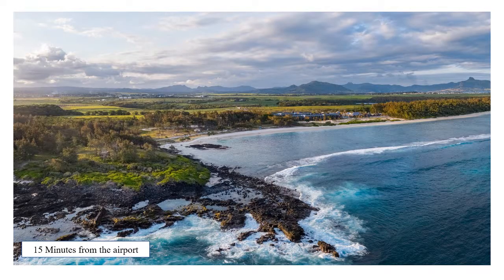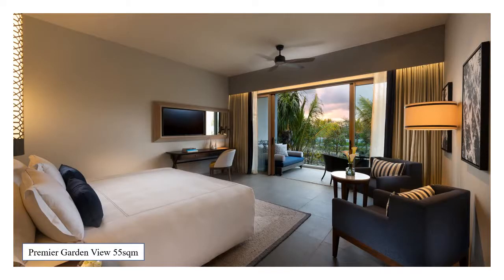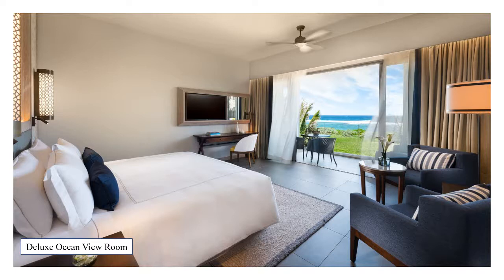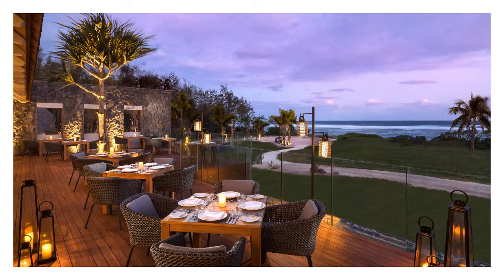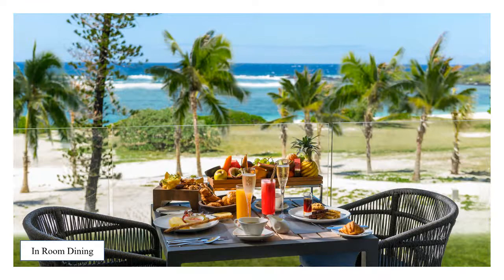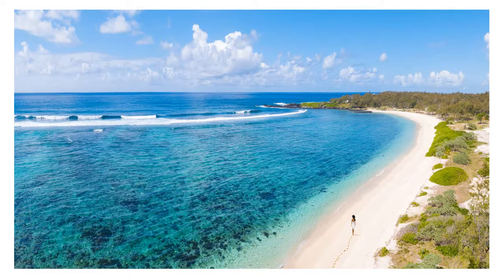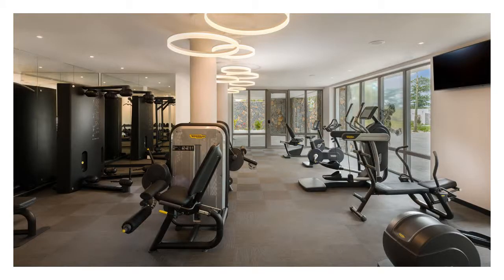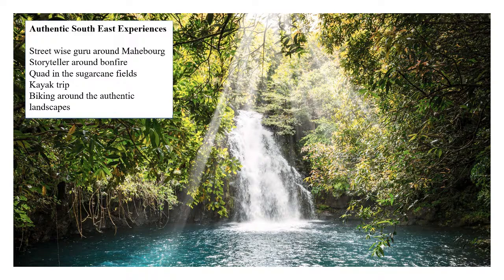Canopy Webinars - Anantara Iko Mauritius Resort & Villas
Nestled on Le Chaland Beach on the southeastern coast of Mauritius, Anantara Iko Mauritius Resort & Villas is your gateway to traditional Mauritian culture and spectacular natural wonders. Base yourself in serene tropical gardens surrounding one of the finest Mauritius resorts. Embark on local excursions to discover tea plantations and rum distilleries. Learn the spice secrets of Creole cuisine. Go hiking in La Vallée de Ferney, or explore nearby Mahébourg, the original capital city. Uncover the island’s stories and return to rejuvenating hammam spa rituals, steps from golden sands.